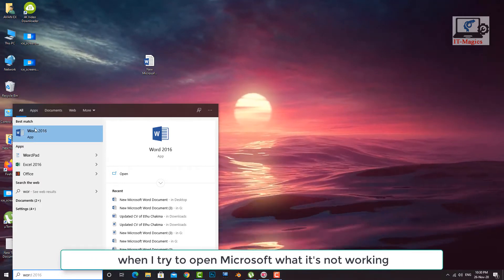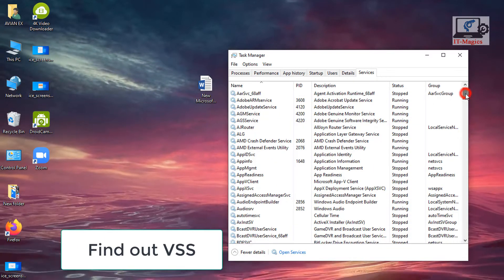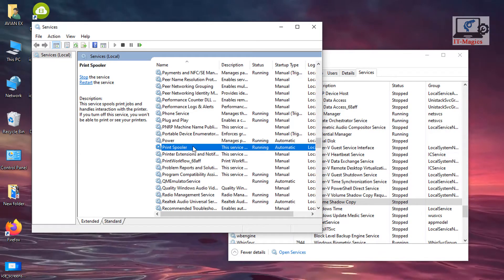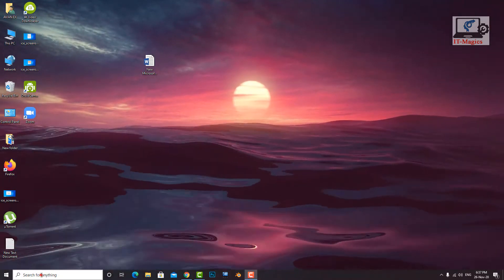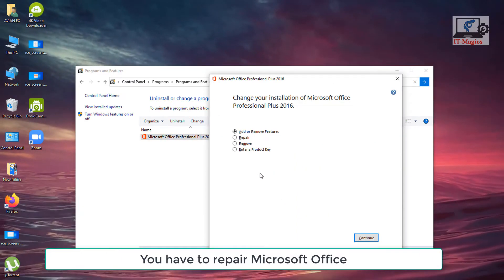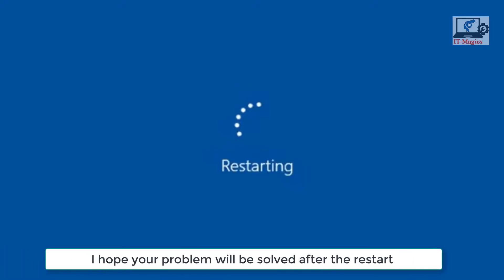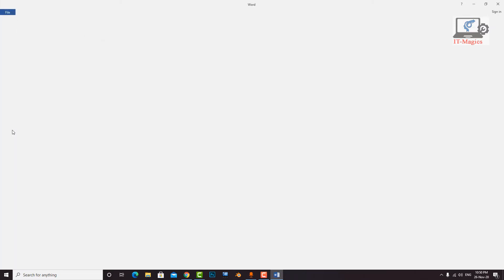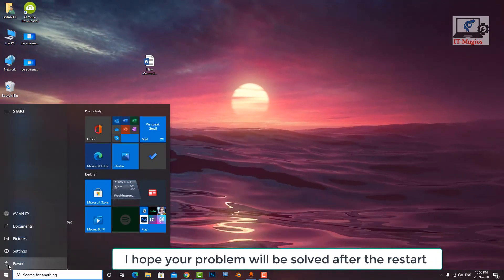Microsoft word not opening windows 10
Microsoft word won't open windows 10
Microsoft word 2016 not opening
Microsoft word 2007 not opening windows 10

when I try to open Microsoft what it's not working
 it's not responding any things for something else
In this video, I am talking about three possible methods to fix this kind of problem
Let's see how to fix
 fast method
 now right-click on the down sidebar and go to the task manager
now click more details
Now go to the service
Now scroll down
Find out VSS
 now right-click on VSS
then open service
 now scroll down
 and find out the print spooler
Now right click on the print spooler
Then go to the properties
Now select the startup type is manual
Then apply ok and close the program
Now you have to need to restart your computer
If this method does not work on your computer you can go next method
2nd method
Now go to the control panel
Uninstall program
Search for office
Click on the Microsoft Office
Now select the Microsoft Office then click on change
You have to repair Microsoft Office
select repair then continue
Now wait a few minutes until it’s finished
Microsoft Office configure did not complete successfully that's why we have to restart your computer at this time
In order to complete the setup, a system reboot is necessary
I hope your problem will be solved after the restart
3rd method
 now right-click on the start icon
 then then click on the Run
Now write here winword.exe /a
Now uncheck all add ons